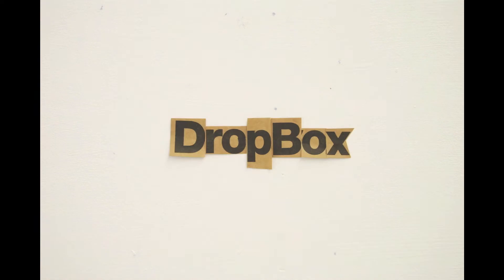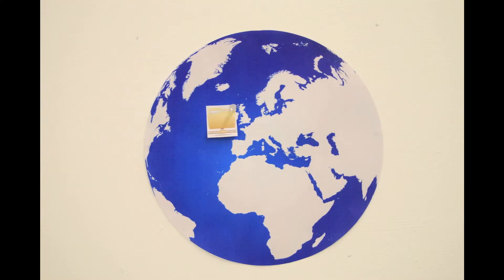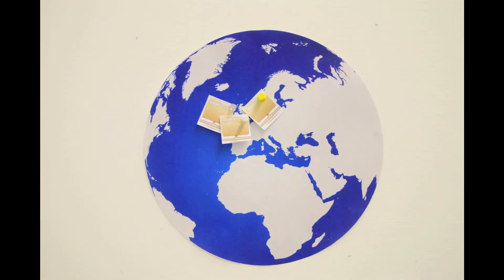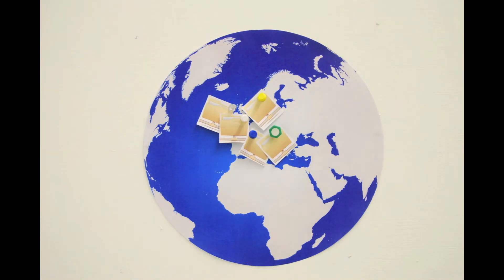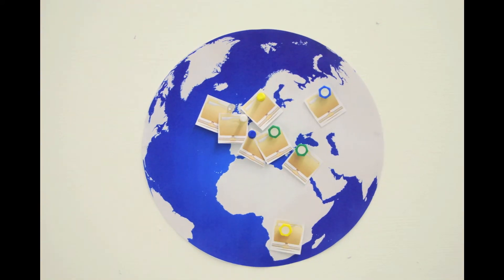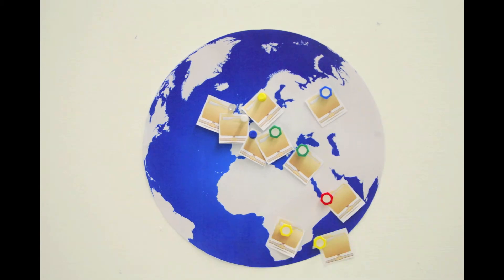Dropbox (Corey Benfield, Matt Comber)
Social Media Video - Graphic Design student project, University of Derby.